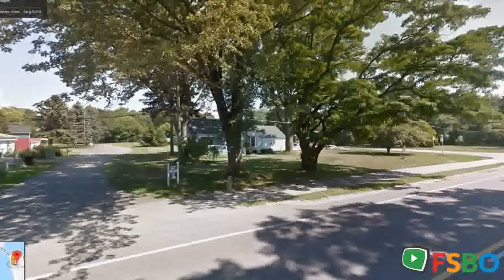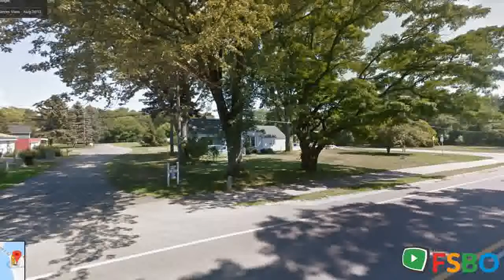Summary - Spring Lake, MI 49456 Home Sale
20 hours Views 439 Saves 17 Mostly updated home on a wonderful setting overlooking the Grand River. Brand new air conditioner, furnace, and water heater. 3 bedroom, 2 bath Cape Cod . Nice 2-stall attached garage, storage shed, pine tongue & groove paneling in upstairs bedrooms & basement family room. Full baths on main floor & basement. Large landscaped yard with underground sprinkling. Large eat-in kitchen with oak cabinets. All appliances including washer & dryer. New front deck & slider, new roof (2014) and newer windows. Neighborhood Map

Spring Lake Real Estate Sale
Spring Lake Property Sale
Spring Lake Homes Sale
Spring Lake Single_Family Sale